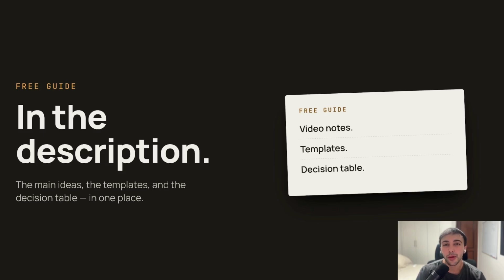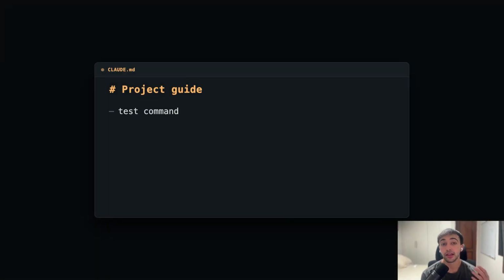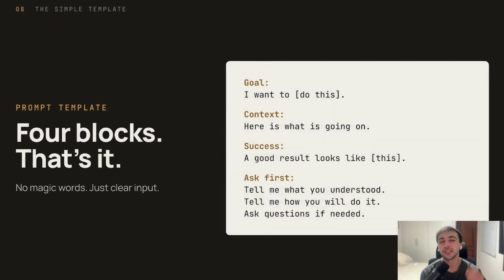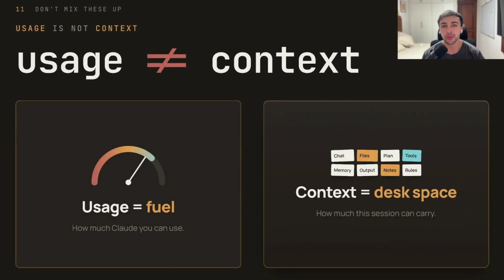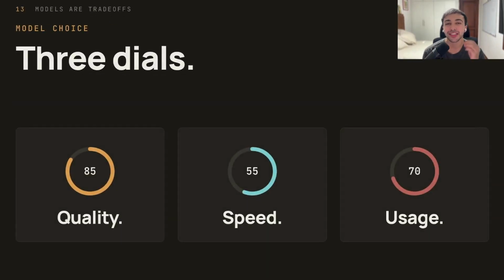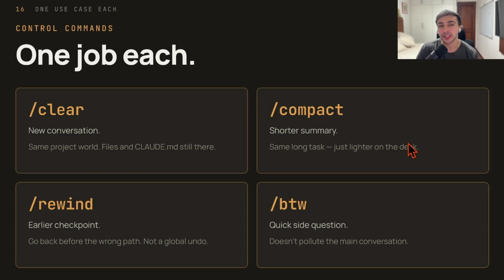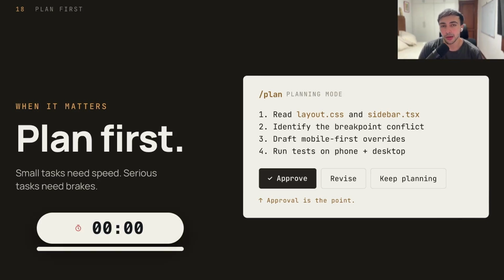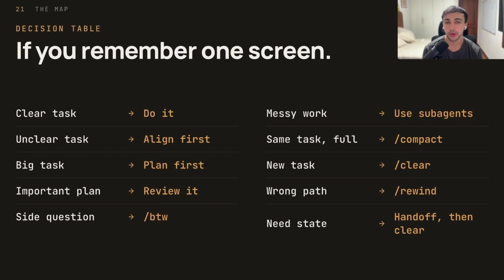I Used Claude Code for 1,000+ Hours. Learn This First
Most people use Claude Code like a normal chat app. That is the first mistake.

In this video, I explain how Claude Code sessions actually work: context, usage limits, CLAUDE.md, memory, rules, settings, models, plan mode, subagents, and the commands that help you stay in control.
After 1,000+ hours using Claude Code, the biggest lesson is simple: Claude works better when the session is clean, the job is clear, and you know when to slow it down.

The guide includes the main ideas from this video plus my advanced workflow for serious Claude Code tasks: voice context, plan mode, plan audit, second review, and the 8/10 approval rule.

Chapters:
00:00 The lesson after 1,000+ hours
01:15 Stop treating Claude Code like ChatGPT
01:58 Context is the desk
02:49 Fresh does not mean empty
03:34 CLAUDE.md, memory, rules, and settings
04:52 What fills context
05:47 The simple prompt shape
07:34 Prompt sheet
08:29 Why voice helps
09:30 Usage vs context
10:48 Dashboard commands
11:49 Choosing the right model
13:33 Clear, compact, rewind, and btw
15:50 The normal workflow
16:36 Plan mode
17:44 Subagents
18:54 The advanced review workflow
19:47 Decision table
20:23 Final lesson